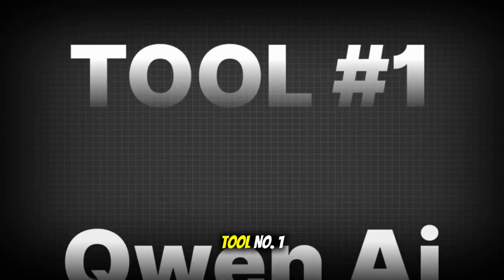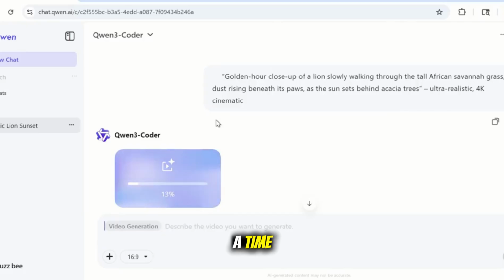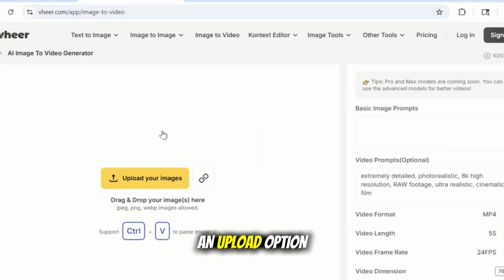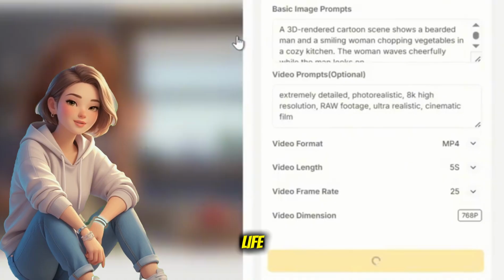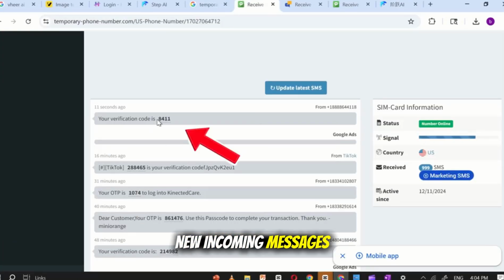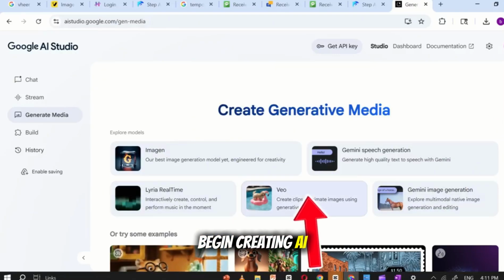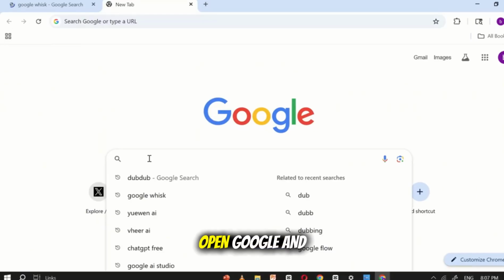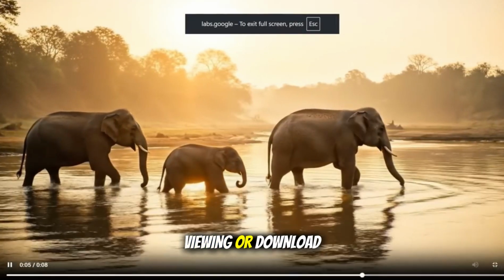Free & Unlimited AI Video Generation With Proof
In this video, I’ll walk you through how to generate free and unlimited AI videos using powerful tools like Qwen AI, Vheer AI, Yuewen AI, Google AI Studio (Veo), and Whisk AI—all without any watermarks or payments!

✅ No subscriptions
✅ No watermarks
✅ 100% Free tools
✅ Step-by-step tutorial
✅ Proof included!

🛠️ What You’ll Learn:
How to sign up and access each platform

How to generate videos from prompts and images

Tips to bypass daily limits using free methods

How to download your AI-generated videos

Real-time video generation proof with results

📌 Don’t Forget:
💬 Comment “helpful” if you found this video useful